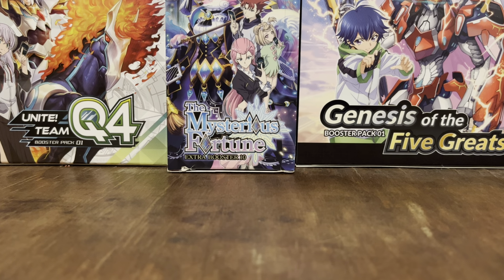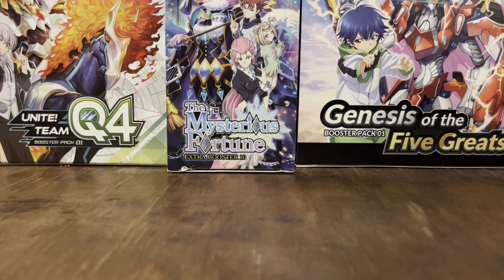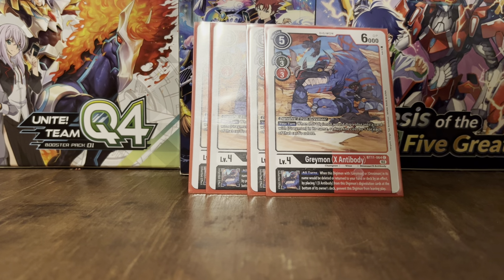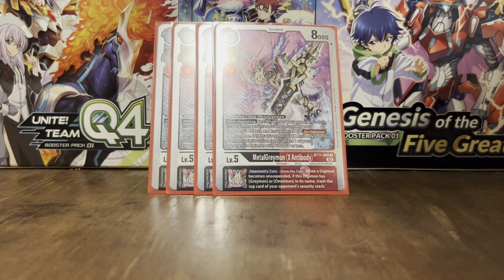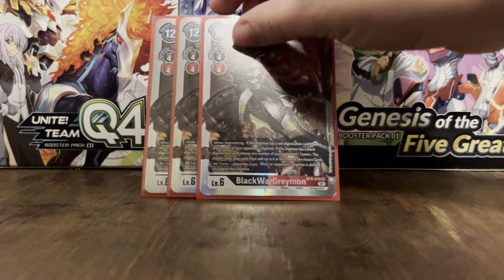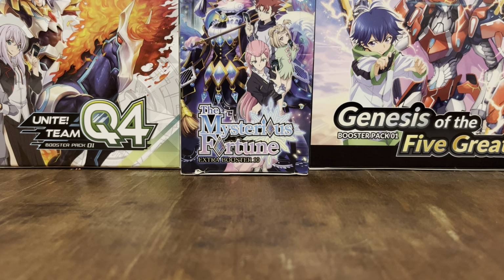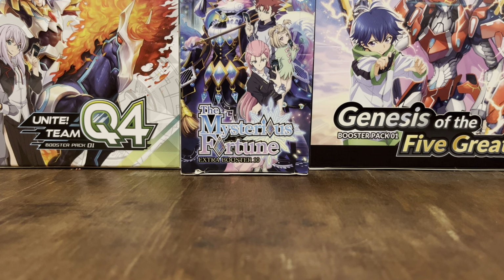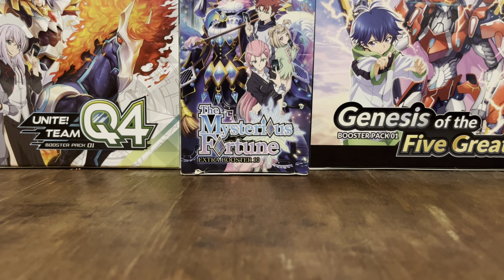Digimon TCG: BlackWarGreymon X BT11 Deck